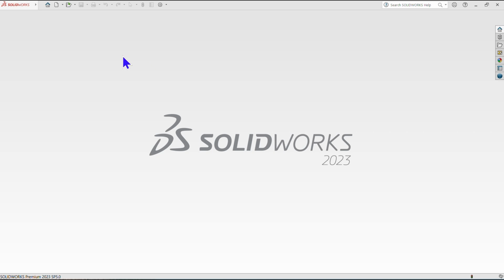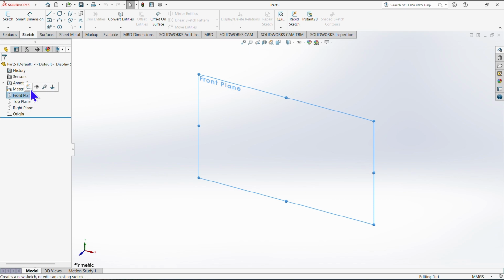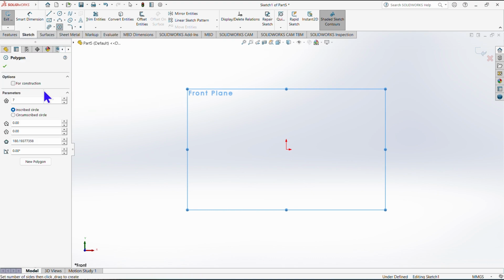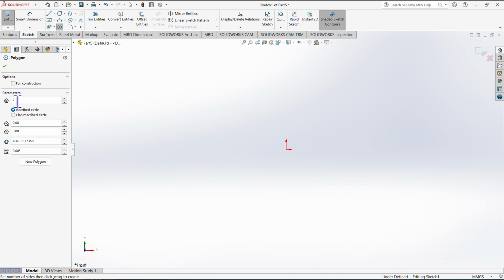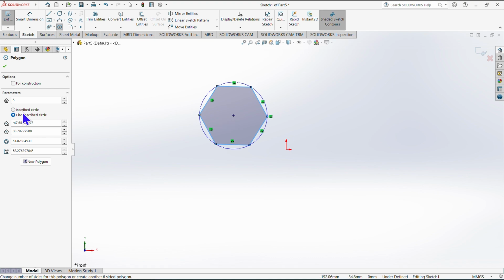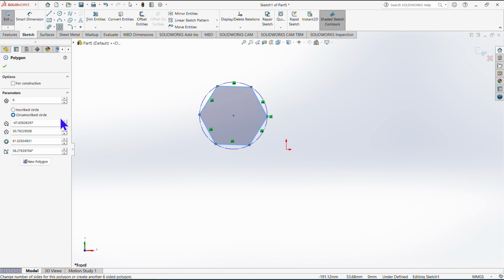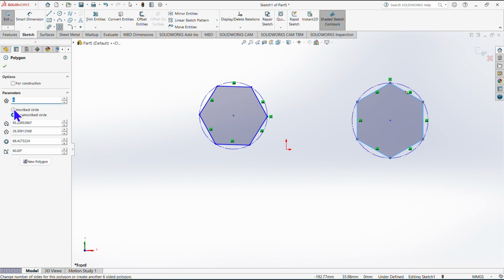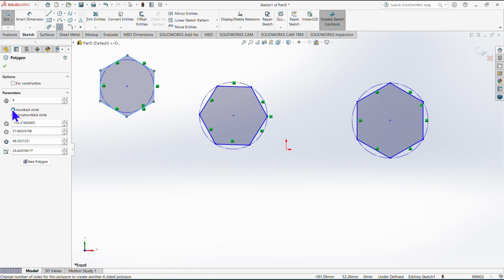SolidWorks Polygon Tutorial | Inscribed vs Circumscribed | Full Sketch Guide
Welcome to the SolidWorks Sketch Course!
In this lesson, we learn the complete Polygon Tool including:

 • Inscribed & Circumscribed Polygons
 • Number of sides

This tutorial is perfect for beginners starting SolidWorks from zero and anyone who wants to understand polygon behavior in sketch mode.